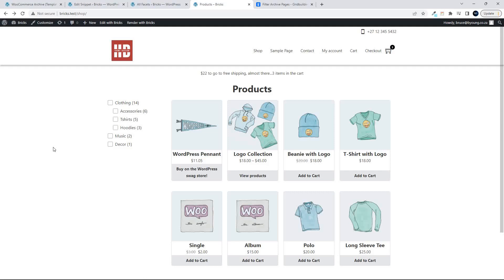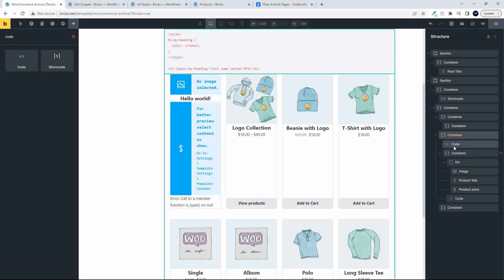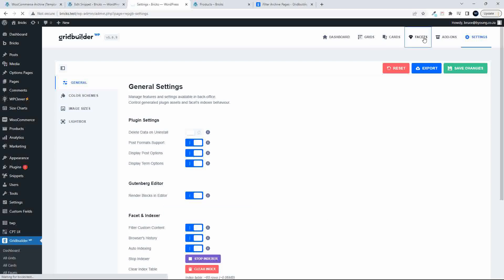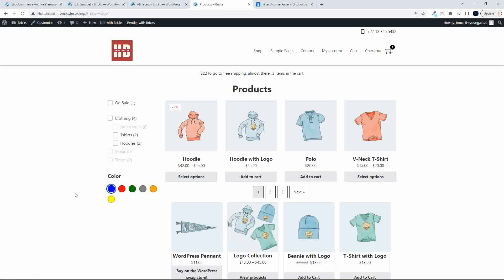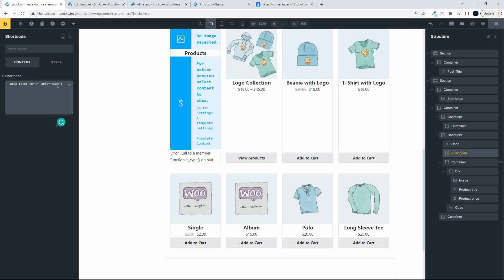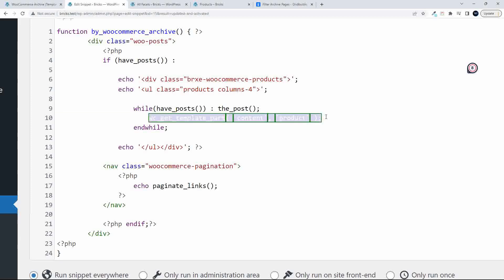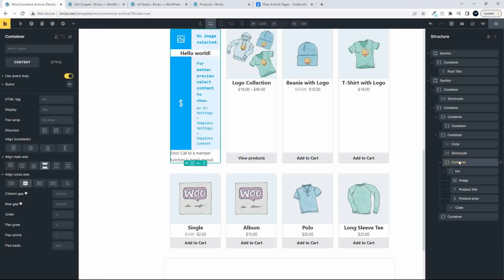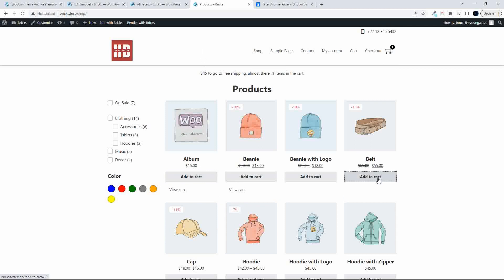Bricks Builder Tutorial - Bricks Builder and gridbuilder ᵂᴾ no add on required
There is a way to integrate gridbuilder ᵂᴾ with Bricks Builder by using the default WooCommerce loop and not the container post loop setting. Accessing the default loop is accomplished with a few lines of code. Included in the comments below.